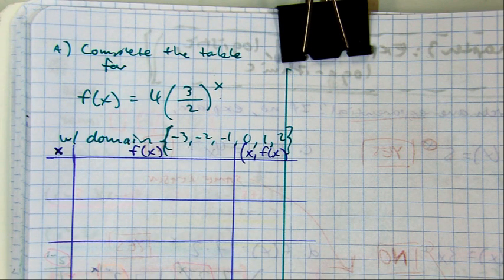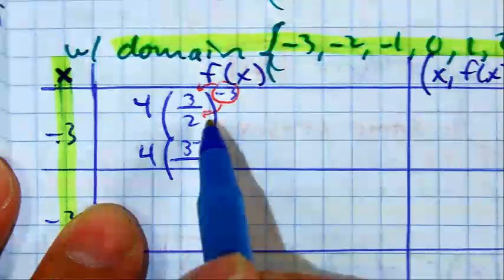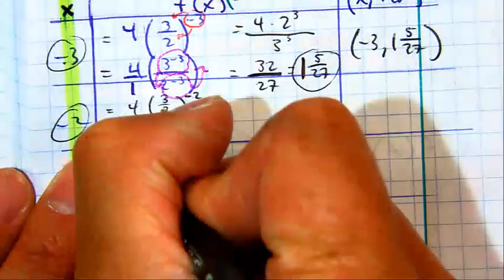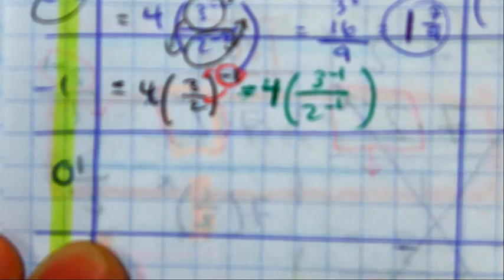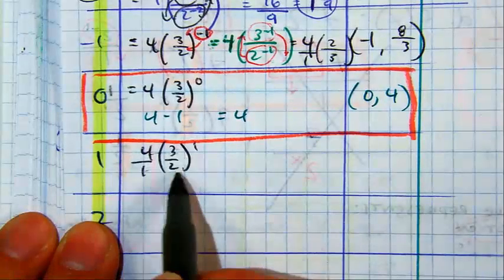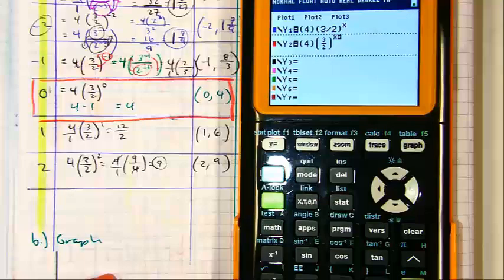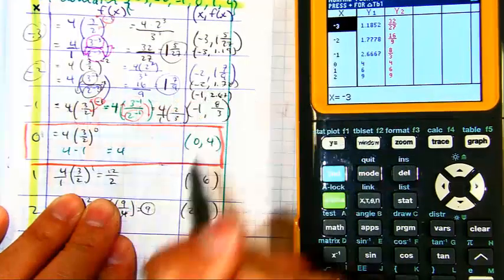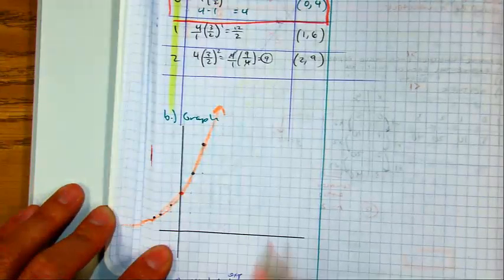3 1 evaluate exponential functions example B ALL